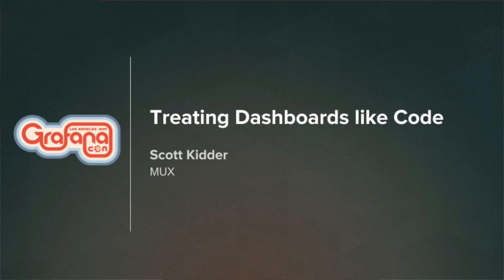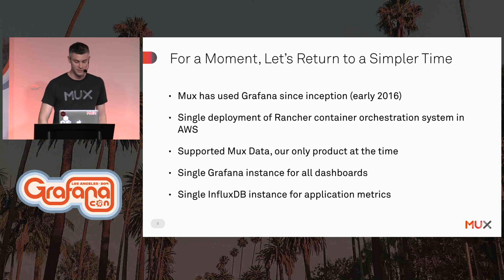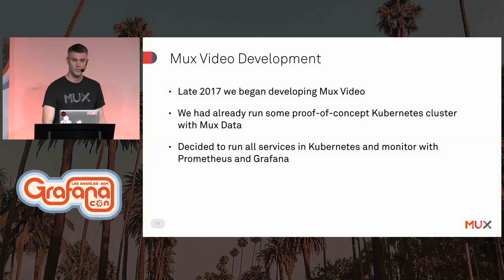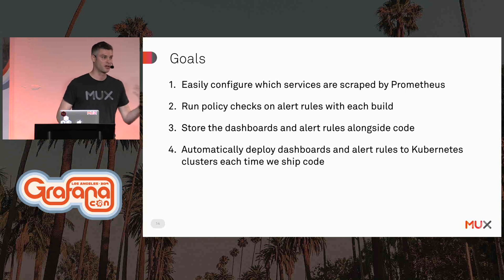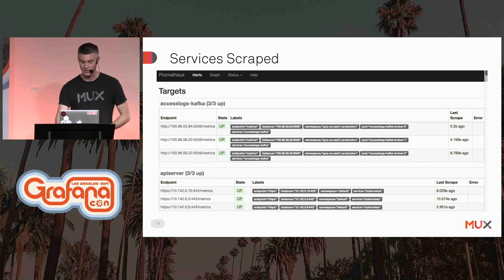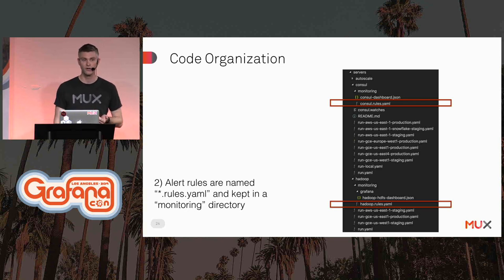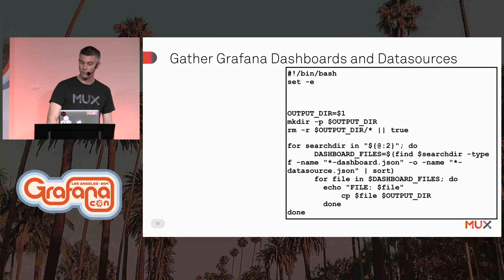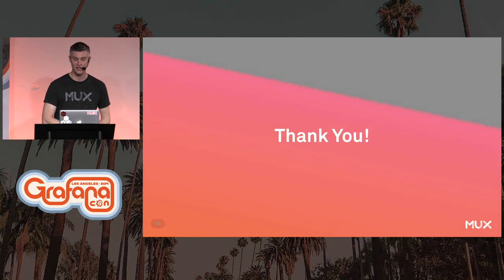Treating Dashboards Like Code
Learn about managing Grafana dashboards like code: checking them into source-code repository and deploying them to every Kubernetes cluster via an automated build system. This ensures the Grafana dashboards are consistent across all Kubernetes clusters, making for a more productive and reliable experience.